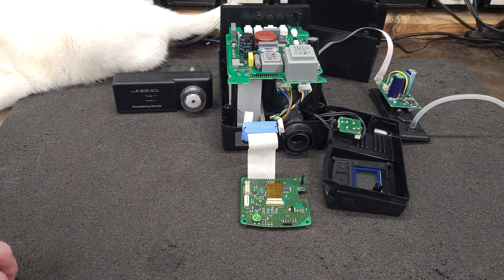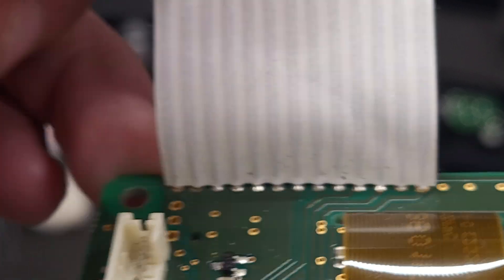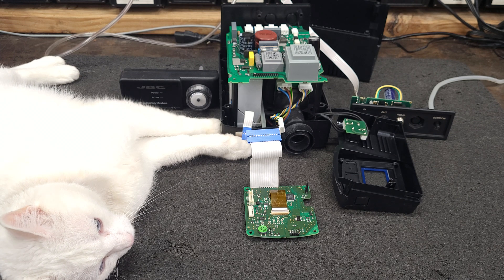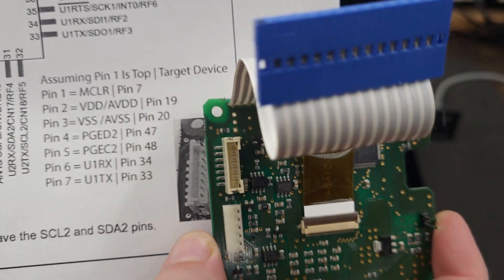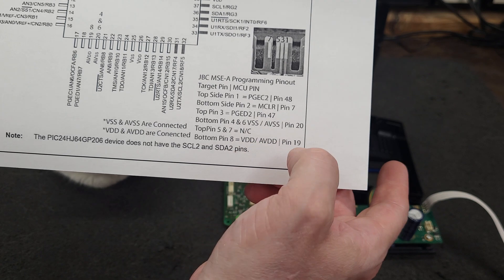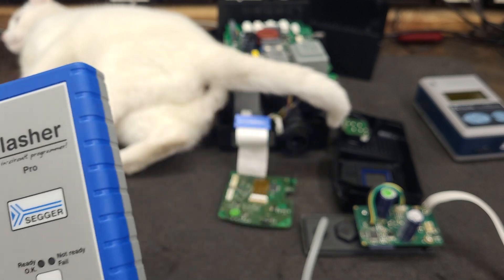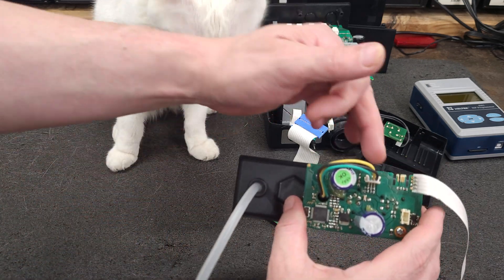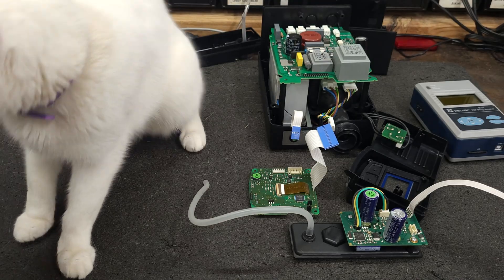JBC Tools Top Quality! Flux Residue, Poor Soldering, Cheap Caps! JBC Tools Is Anti Repair!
I forgot to mention that the MCU May be Locked or Read Protected we Shall Find that Out also.

If The JBC stations electronics are actually made in the EU Not just assembled there I challenge JBC to show a tour of their PCB production facilities.

JBC Tools MSE-A Electric Desoldering Controller Teardown & In Circuit Programming Header Pinout.

JBC JTE-1A JT-TE Hot Air Rework Station Teardown & In Circuit Programming Header Pinout.

@JBCSolderingTools JBC Tools MSE-A Electric Desoldering Controller Teardown & In Circuit Programming Header Pinout.

Also see the Live Stream of the DDE-1C Teardown and Investigation Showing Downgraded MCU and Missing Features Bodged Capacitors.

Hakko to JBC Tools Transition and Issues.

I have to wonder if JBC tools are actually Made in the EU or In China?